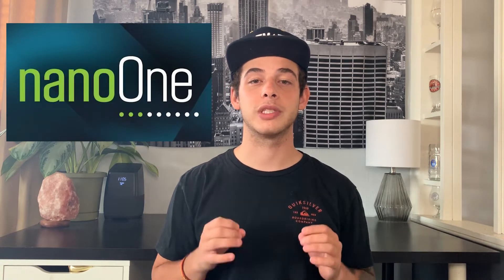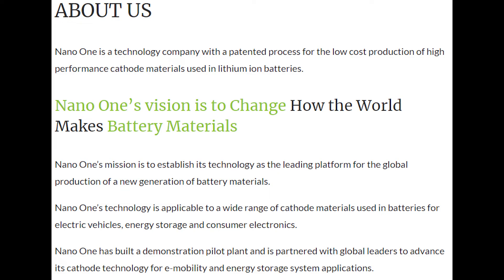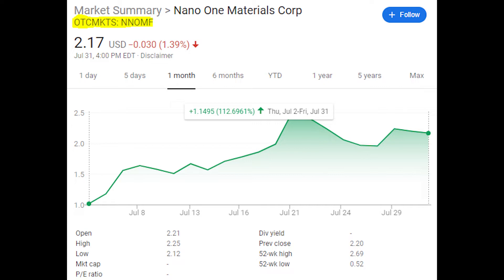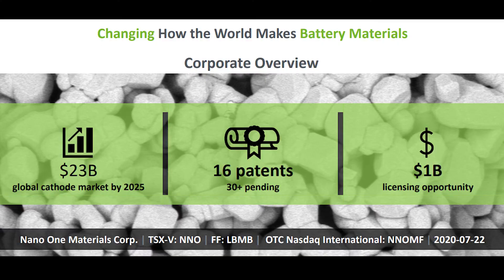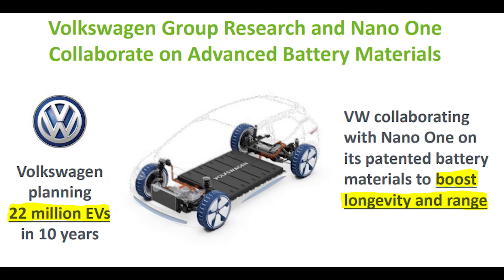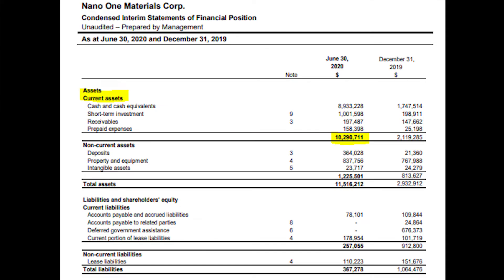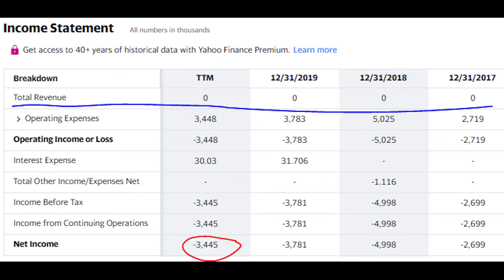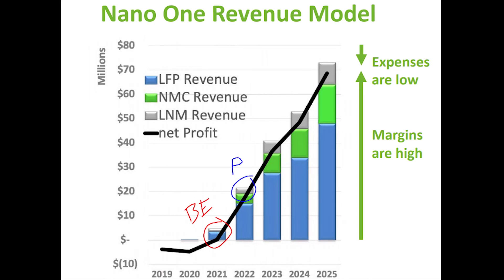Nano One Stock | IS THIS THE NEXT EV PLAY?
Nano One stock has seen a massive rise in stock price over the last 6 months and could be the next hype EV stock. In this video I cover what Nano One does and what growth they have going for them, as well as what their balance sheet and income statement looks like. So be sure to stick around for the whole video to find out whether or not I'll be buying any Nano One Stock!

We'll be talking about different stocks we are watching in the market and there is also a channel dedicated to requested videos!

Make sure to hit the like and subscribe button to stay up to date with all my uploads and feel free to comment with any feedback as I work on learning how to provide you all with the most value!

If you are interested in creating a Robinhood portfolio click the link below and both of us will get a FREE stock. What’s better than free!?